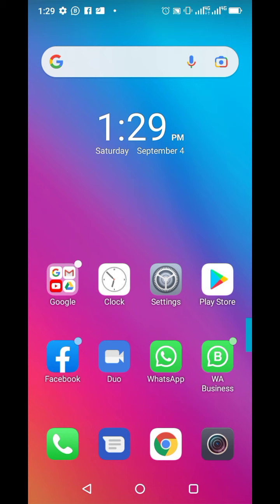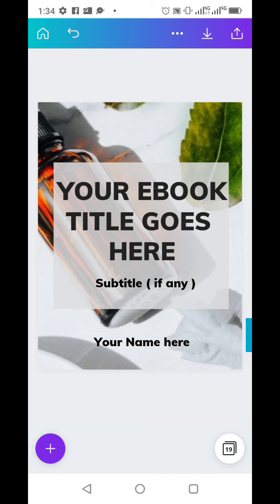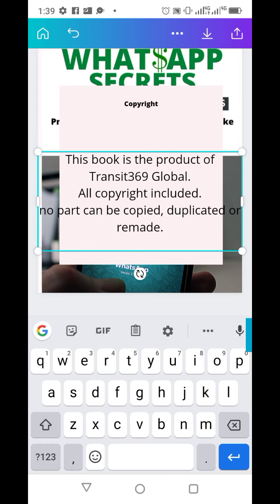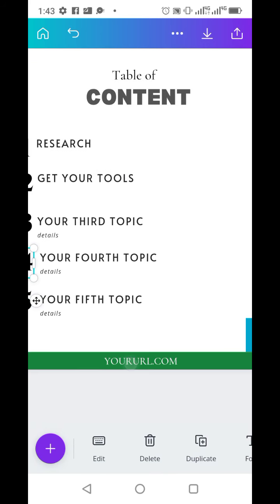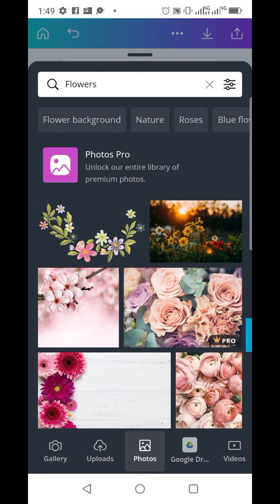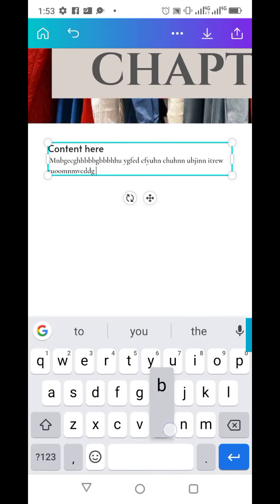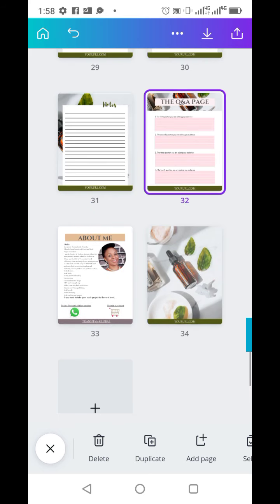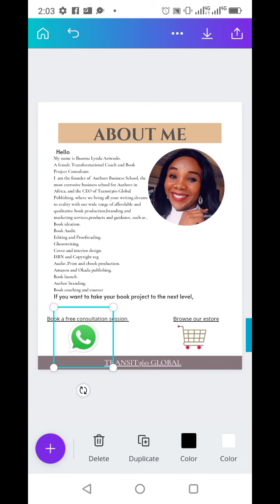How to write your ebook with Canva template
Write your ebook with free editable canva template.

just upload unto your canva , drag , edit and download ad a PDF.

Here's a copy of my free editable template.

How to create a book cover.

How to write a book on Canva without template